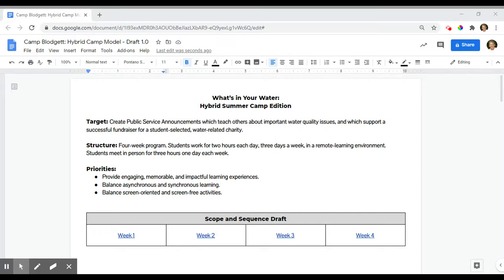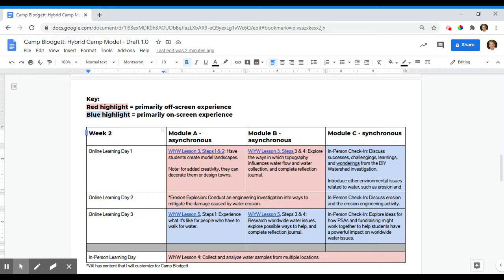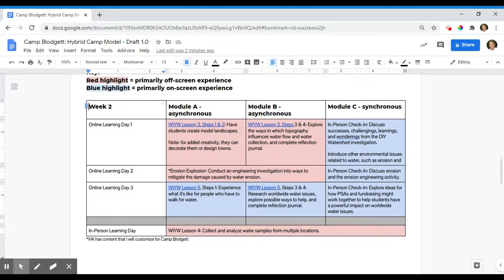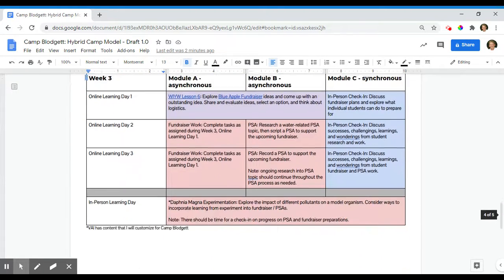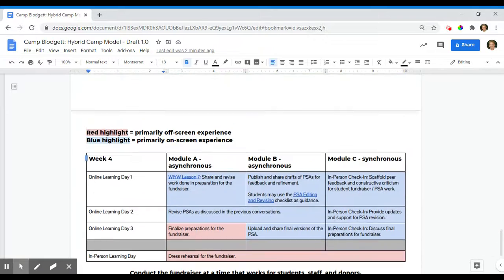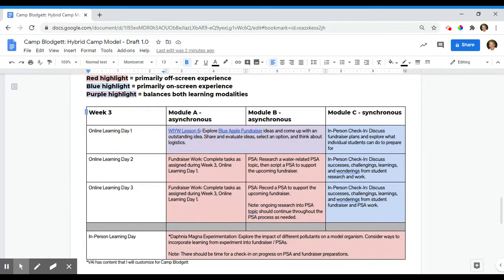Camp Blodgett Scope and Sequence - Draft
Quick overview of the rough draft of a scope and sequence document for the Camp Blodgett hybrid online/in-person What's in Your Water? camp.